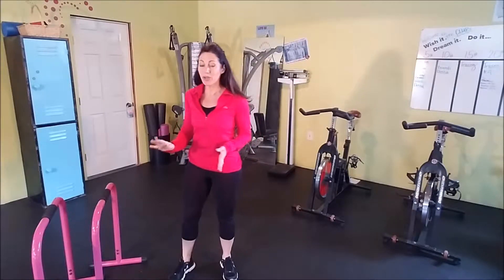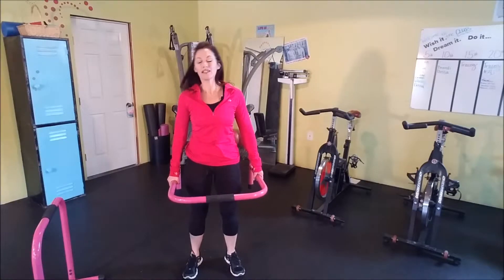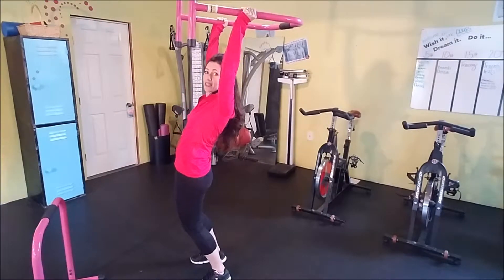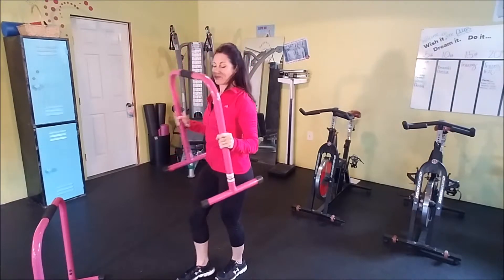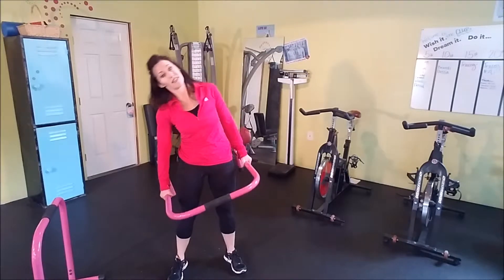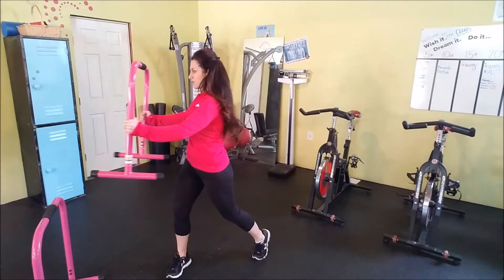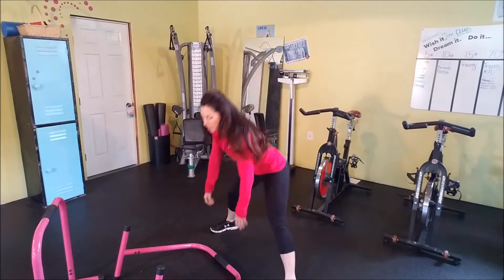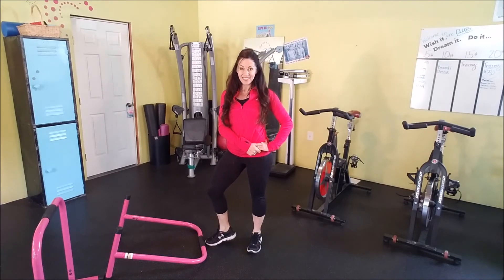Warm up Using the Lebert Equalizer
The Lebert Equalizer is an awesome tool with tons of variety. It is a perfect piece of equipment for your home gym because it is light weight, takes up very little space...and it comes in PINK ;)